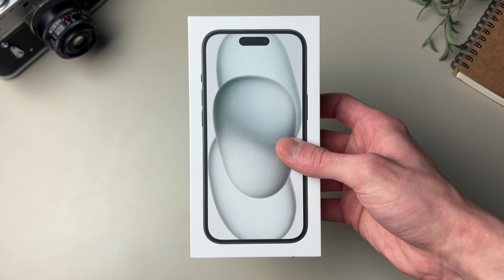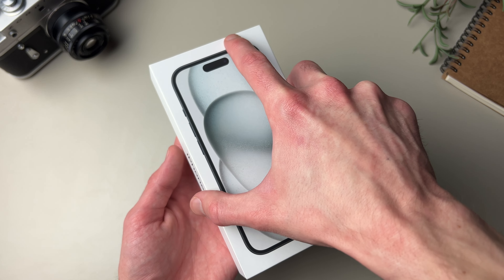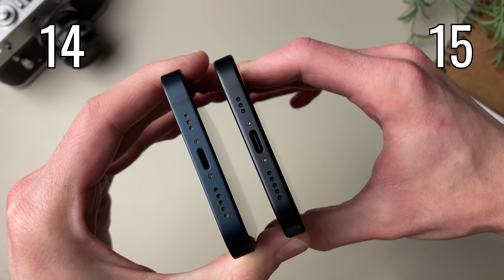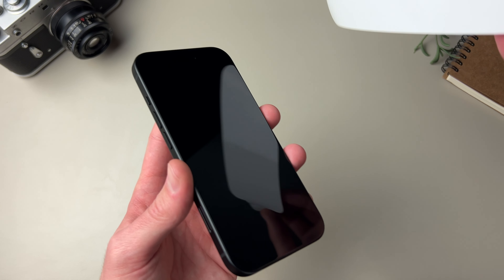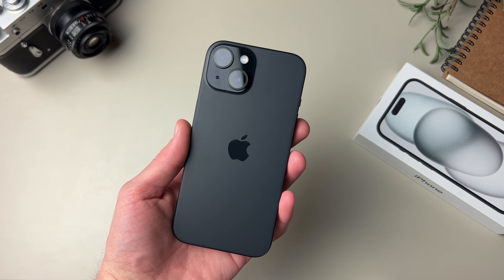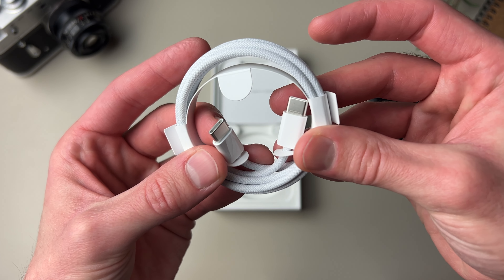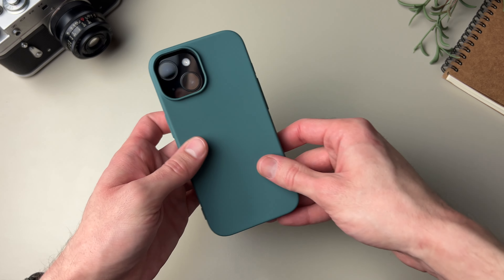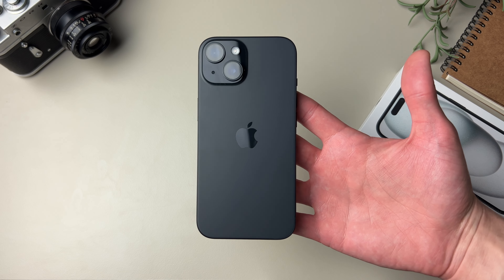iPhone 15 Unboxing and First Impressions! (Black)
Today we're unboxing the black iPhone 15! The best-looking iPhone in a long time IMO.
We're also going over first impressions of the device before jumping into the full review in a few days.